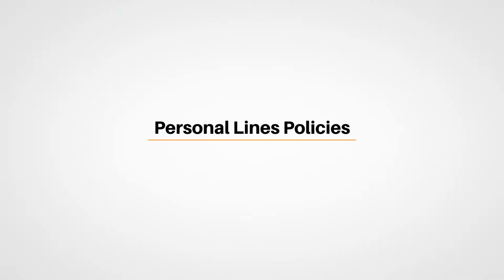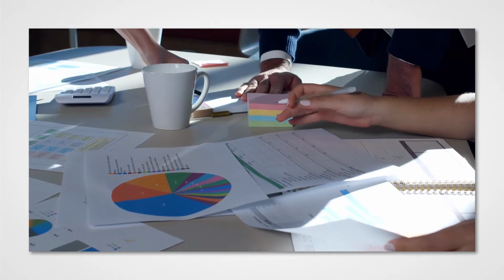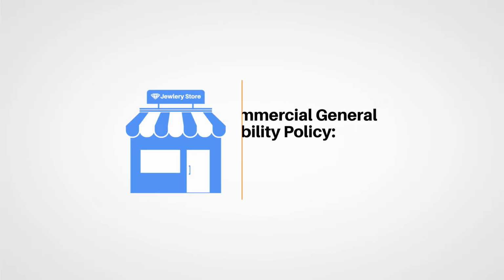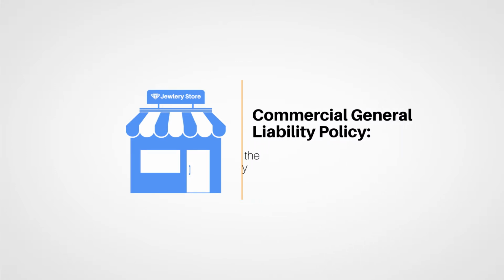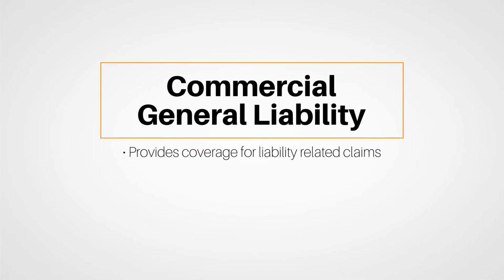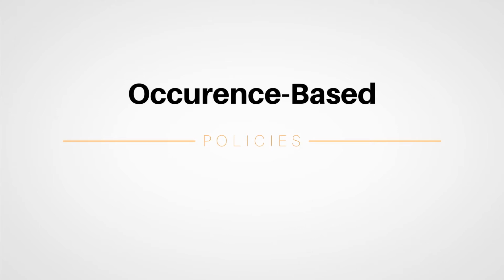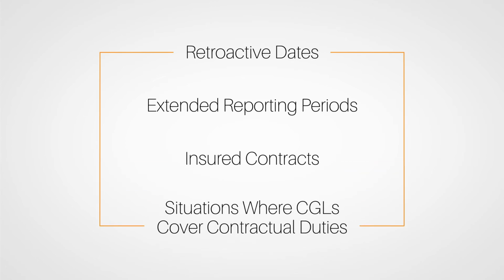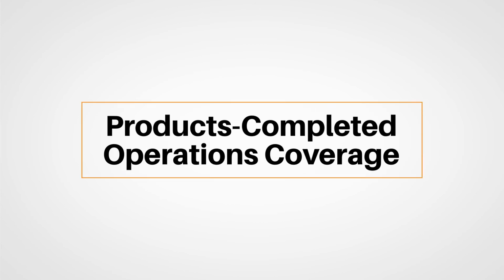Commercial Policy Packages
In the first section of the course, we familiarized you with some basic information on commercial insurance. We discussed the basic parts of a commercial policy package, or CPP. Unlike a personal lines policy, which typically “bundles'' a host of coverages within a single policy, commercial insurance provides more of a “buffet: selection of coverages. The named-insured has numerous coverages that allow specific tailoring of a policy to meet the client’s specific needs. As you progress through this course, you’ll see that some businesses only need basic insurance coverage, while others require a complicated package of insurance.